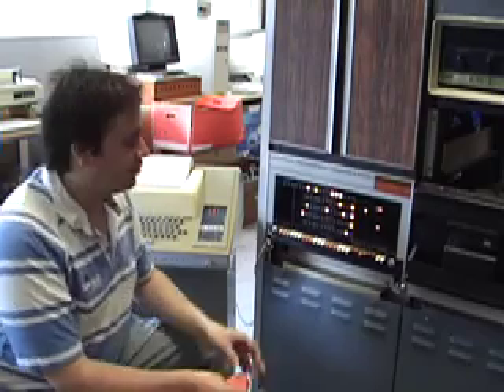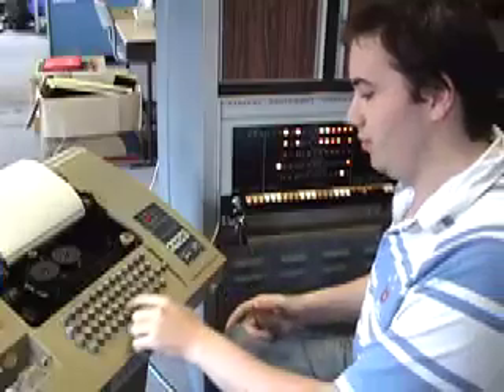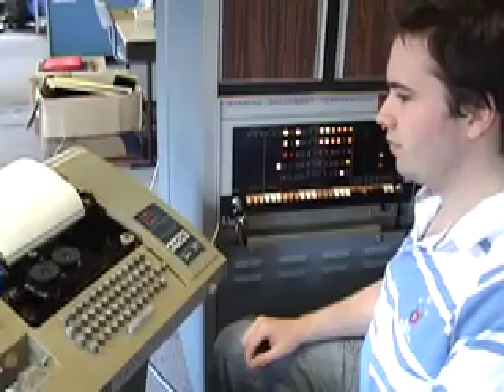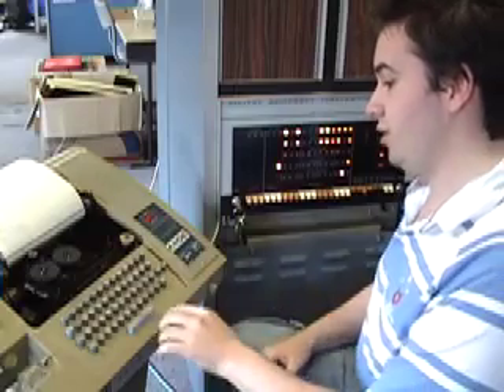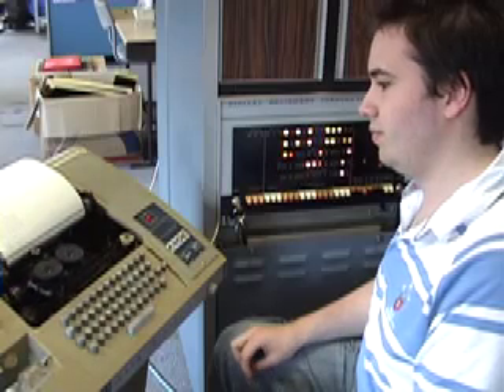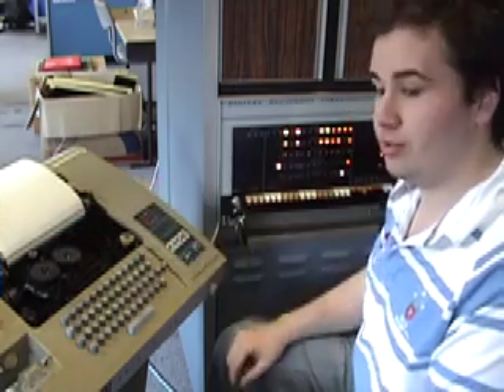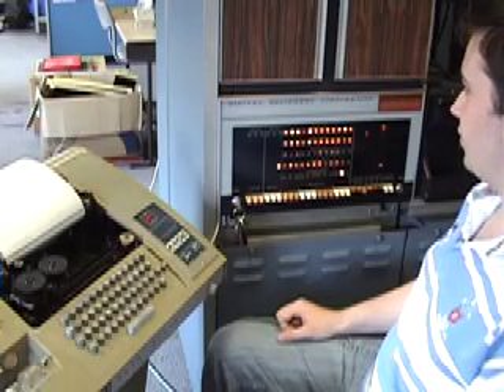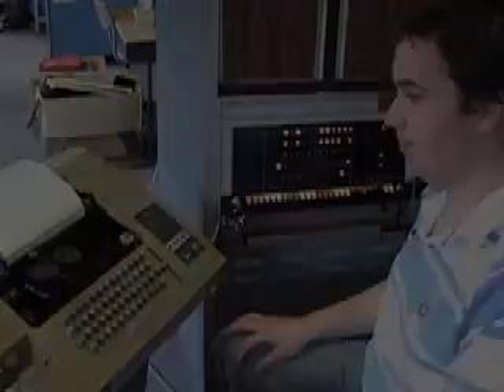PDP8 - Presentation #3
Part 3 of a series using the PDP8 - this time playing chess.  Chess - in 4k of core!!!